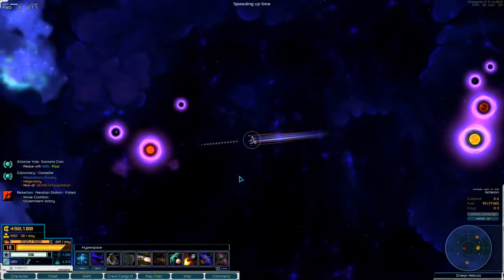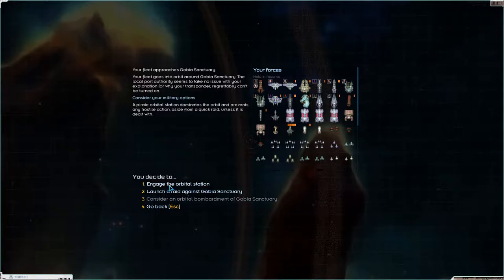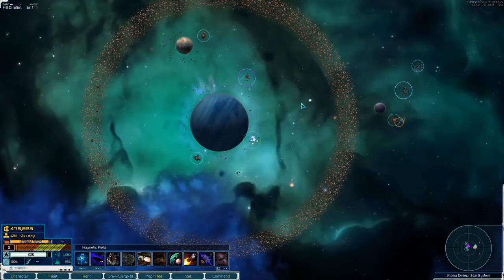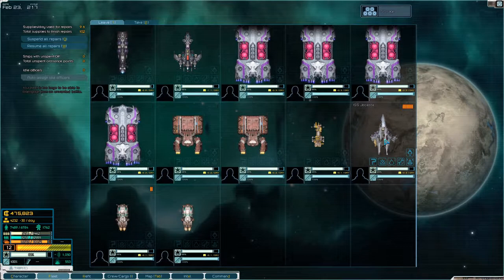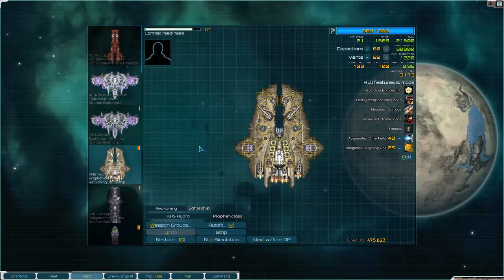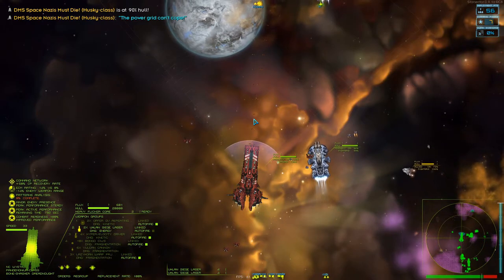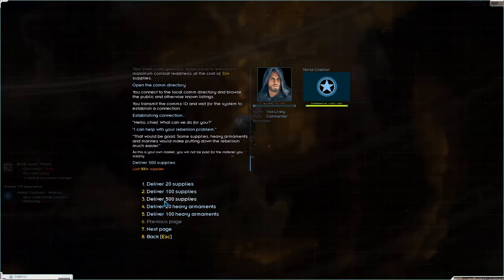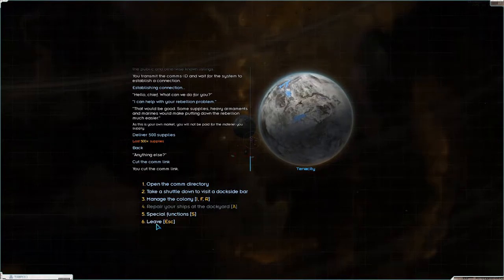Lets Play Starsector Modded S1 Ep68 | I don't think the other factions appreciate me